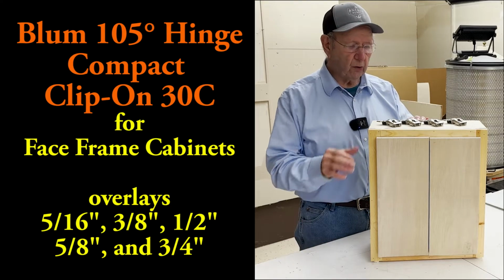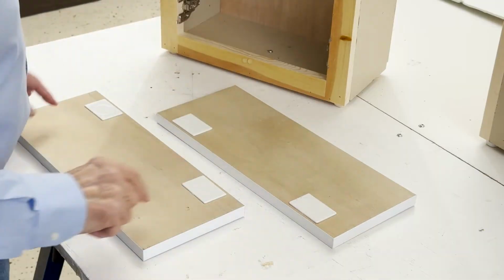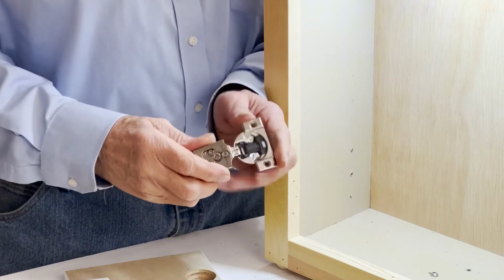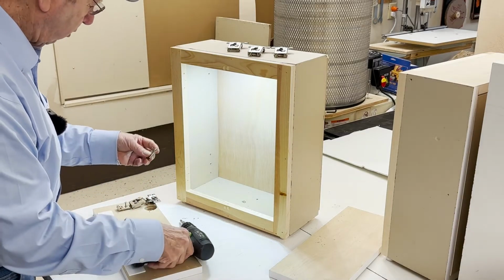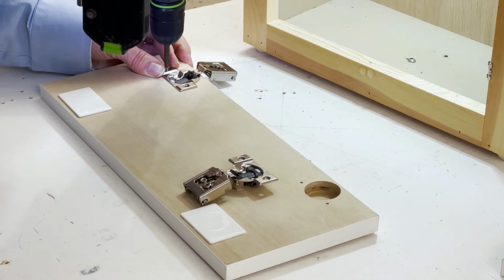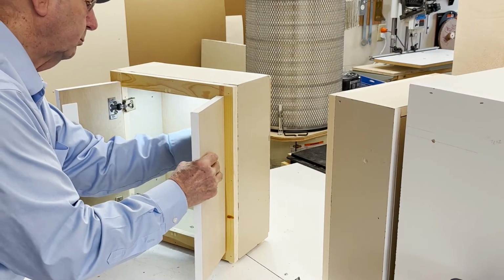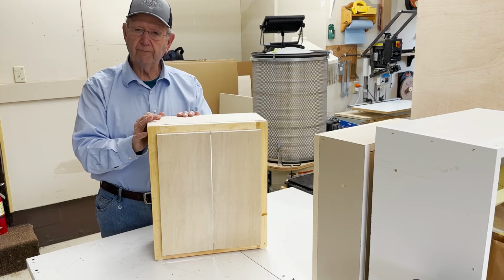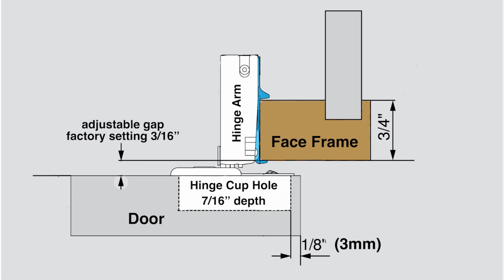How to Install Blum Compact 30C Hinges: Step-by-Step Guide for Face Frame Cabinets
In this video, Larry will demonstrate how to install Blum Compact 30C hinges on face frame cabinets to achieve a half-inch overlay. We'll guide you through the process of removing old hinges, drilling new holes with a 3mm boring distance, and attaching the Compact 30C clip hinges for a perfect fit. You'll also learn about the hinge's soft-close feature (Blumotion) and how to adjust for optimal alignment and gap reduction. Whether you're new to cabinet hinge installation or looking to upgrade, this step-by-step tutorial covers everything you need to know.

If you have any question on these or any other products related to woodworking or our hardware, please reach out to our amazing customer service team by calling or emailing us at , we are in the office Monday through Friday, 8am to 5pm central standard time.

Video 160